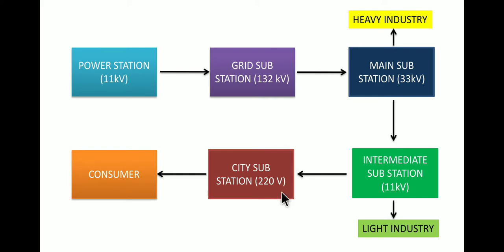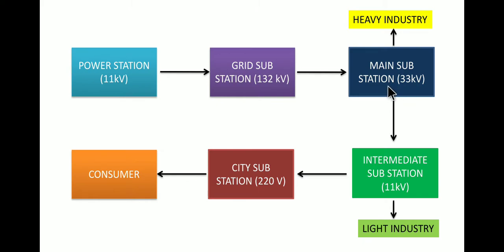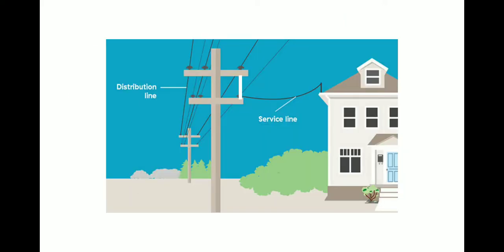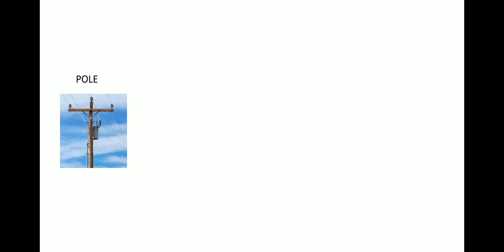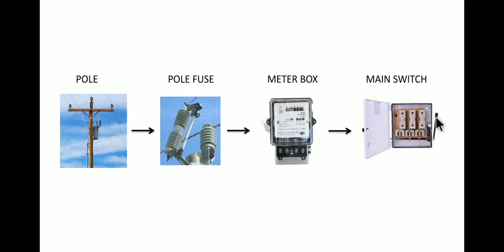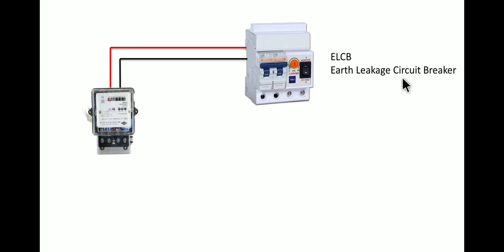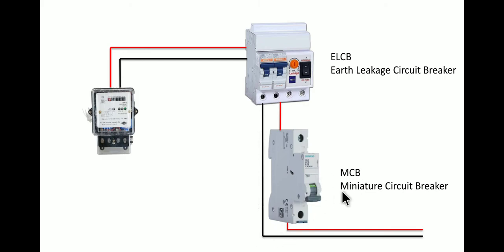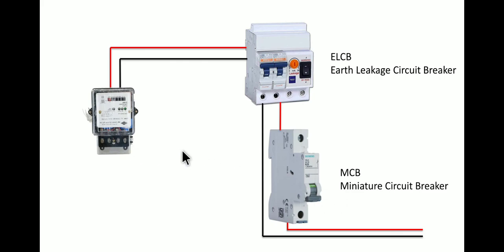Class 8 Electric Supply